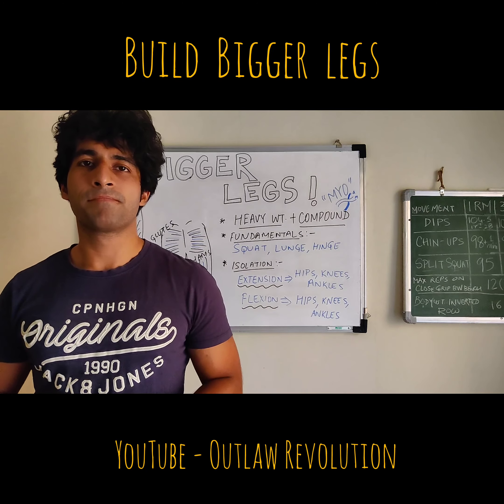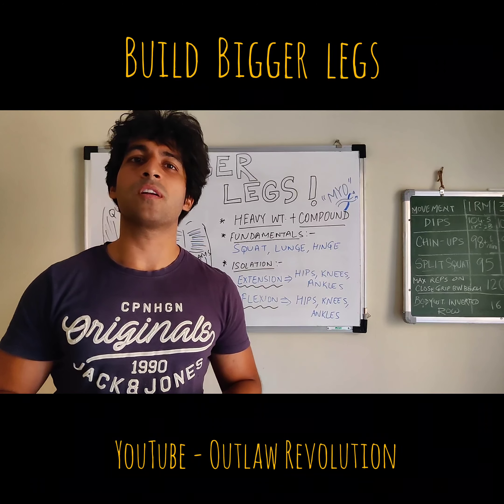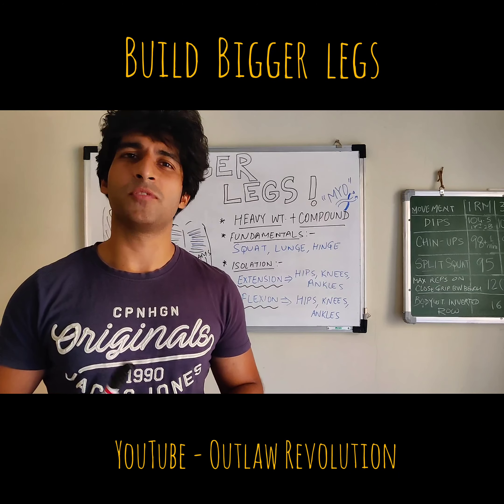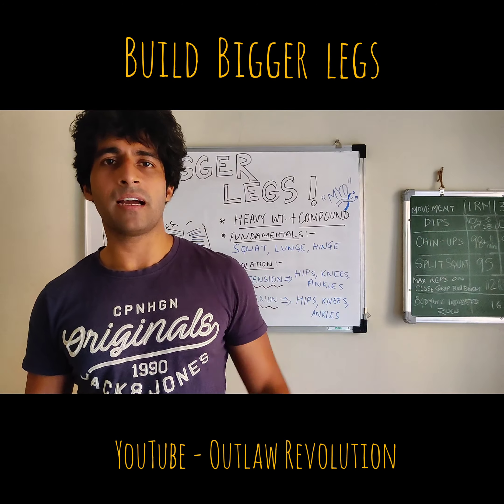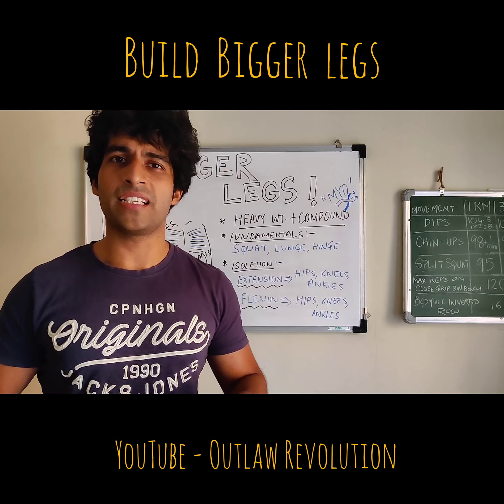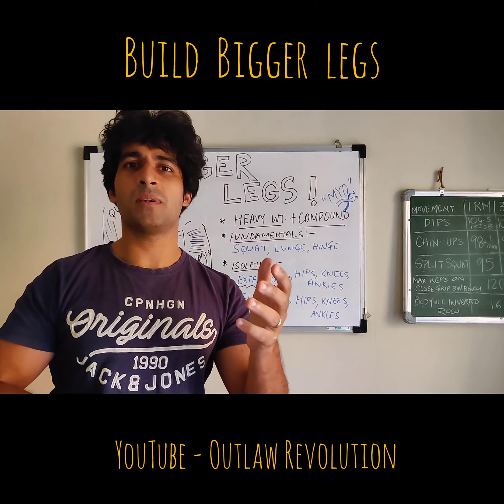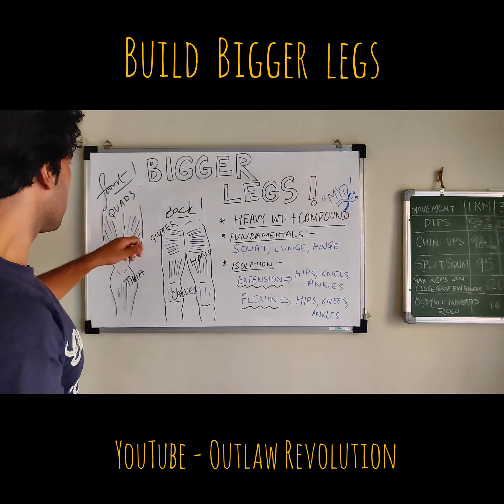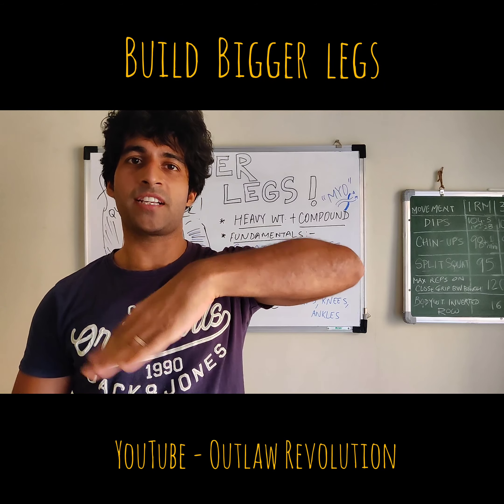How to build bigger legs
Next one is legs!

Training the legs can be very confusing esp with ton of equipment and variations out there. Choose any, but keep the basics in mind.

Again, the basics remain the same:
Heavy weights, fundamental compound movements to induce myofibrillar hypertrophy or deep muscle tissue damage and strengthen the bones, tendons and ligaments and get a "permanent pump".

Always remember the functions of the legs and how muscles can be trained with each:
Hip flexion - works the hip flexors and QL
Hip extension - works the hips
Knee flexion - works the hamstrings
Knee extension - works the quads
Ankle flexion - works the tibia
Ankle extension - works the calves

Now choose your implement and get to work.